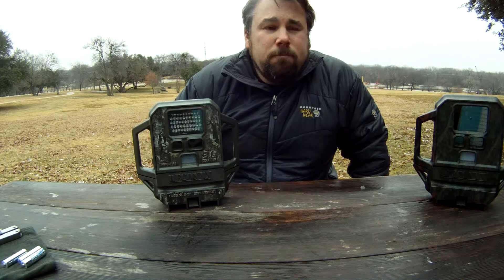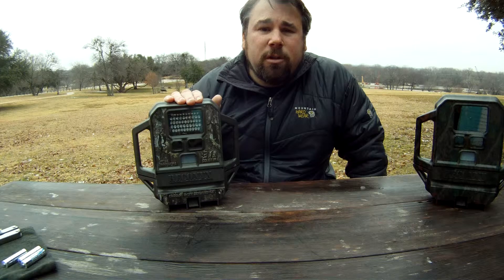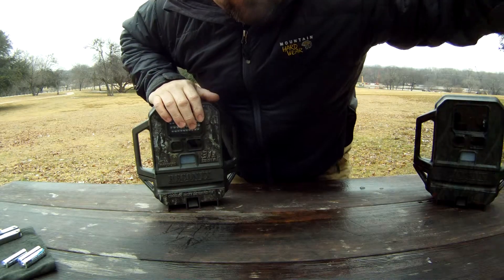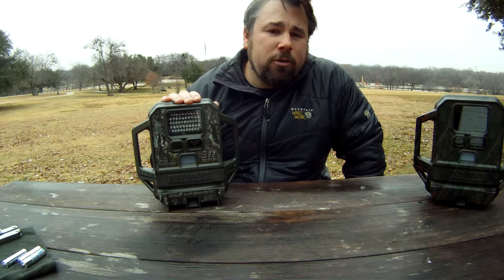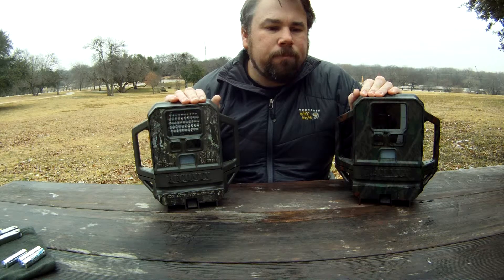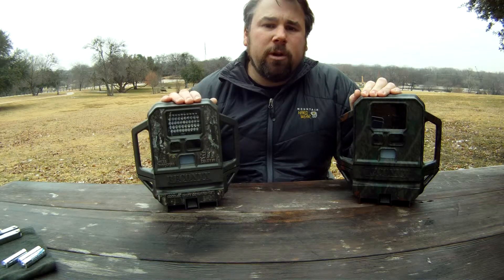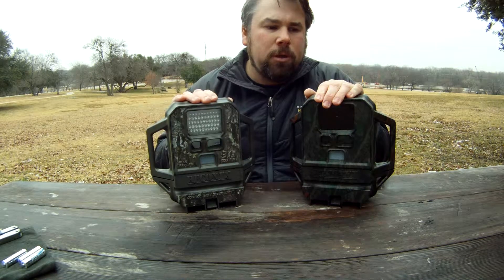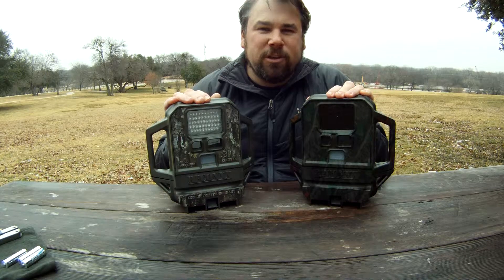Reconyx RC55 & RC60 Game Cameras Part 2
In this second video I'll cover more settings of the Reconyx camera menus.
Factory default setting. 3 pictures per event, 1 second pause, No delay
Camera modes: Rapid Fire, Time Lapse, and Quick set: (Trail, Scrape, Feeder)
What's an event?
Night mode settings for better nighttime pictures.
How many images will the camera shot per event. 1,
User label: Up to 16 characters on each captured image with information you want from camera model, location, camera number, GPS cordinates.
Walk test: Allows you to view a blinking light from the camera to test the detection zone of the camera. If the camera has detected no activity for 2 minutes the camera will arm it's self.
Logging the life of the camera and memory cards used.
Camera info button: Firmware version and serial number information.
Buck View software